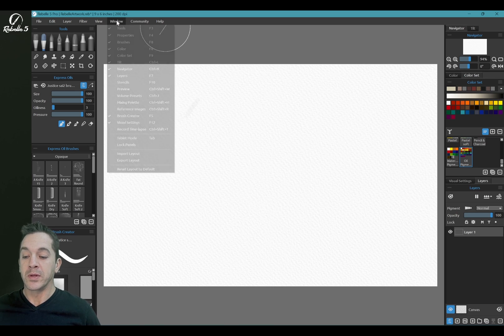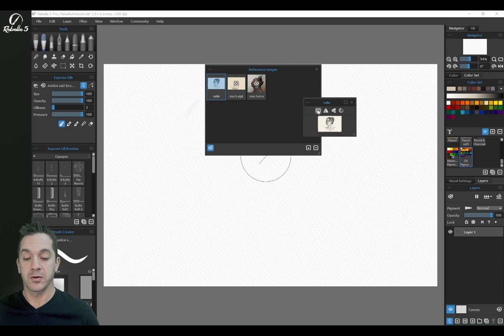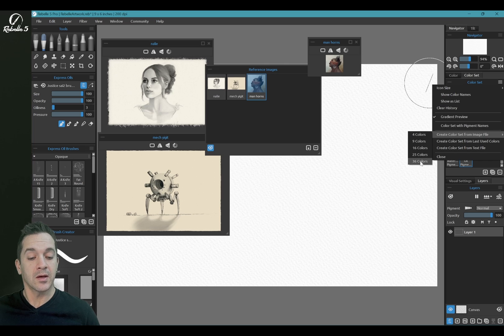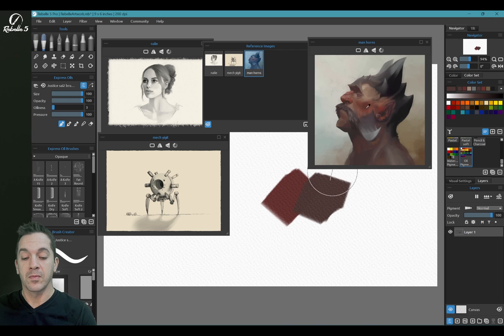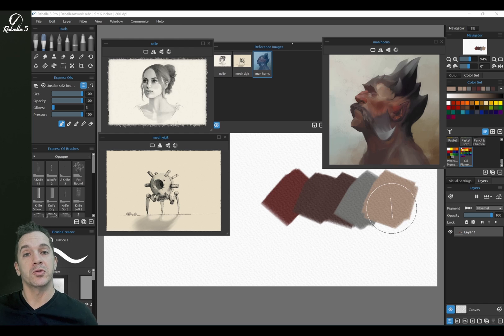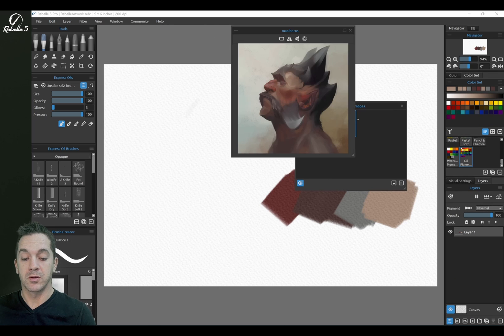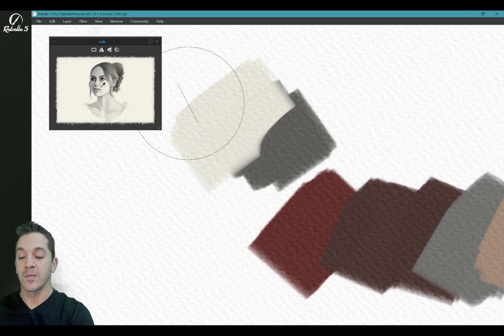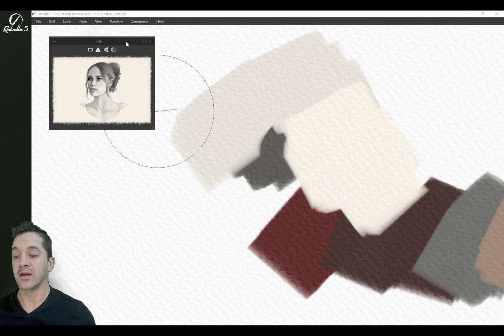Rebelle Tutorials: Multiple Reference Images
Do you need more than one reference image for your painting? Do you wish to pick color directly from the image? All this and more can be achieved in the new Rebelle 5. Watch Justice Frangipane showcase all possibilities coming with the Reference images panel.